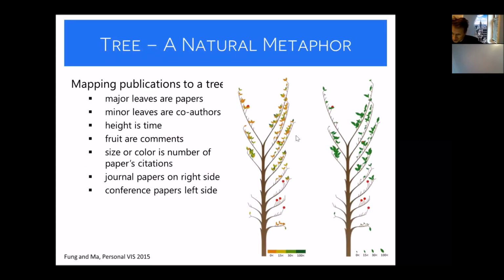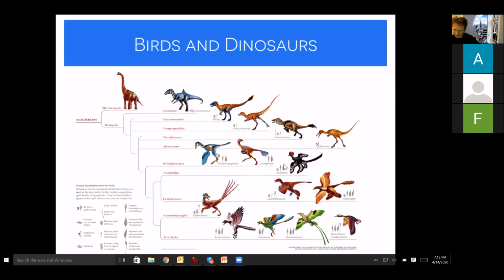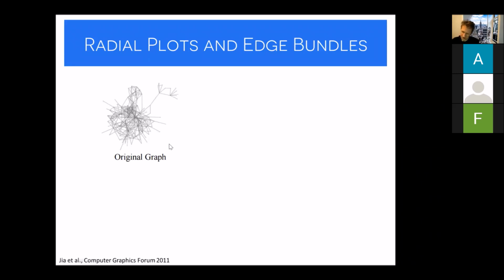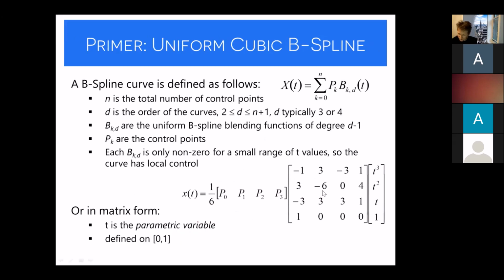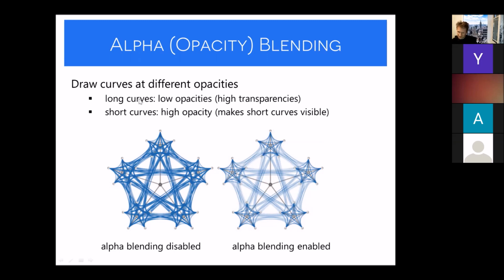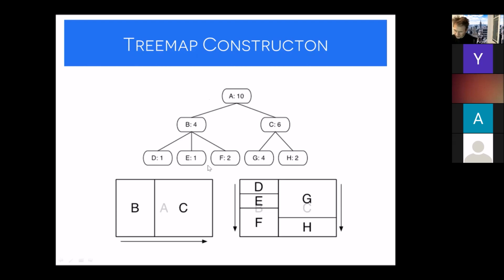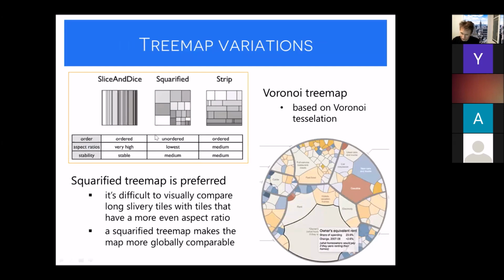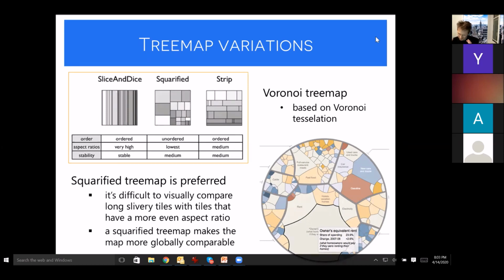CSE 564 Visualization, lecture on Hierarchy Visualization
This is the lecture on the visualization of hierarchies for CSE 564 Visualization and Visual Analytics, a graduate course taught at the Computer Science Department at Stony Brook University.